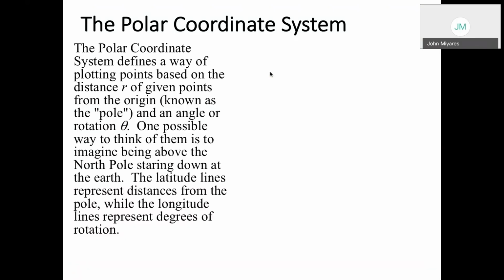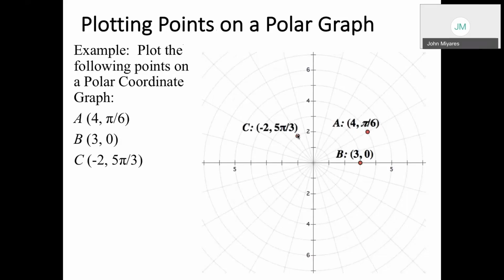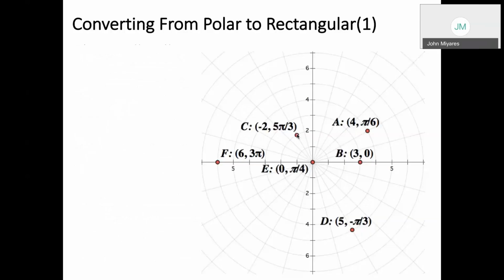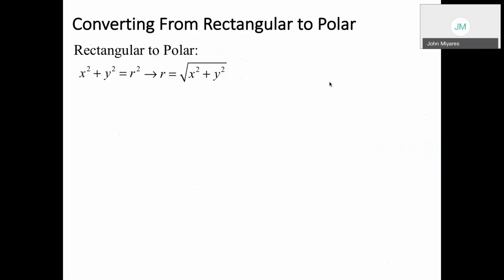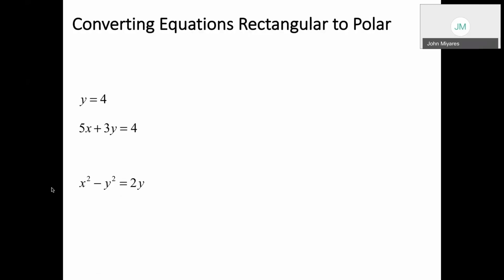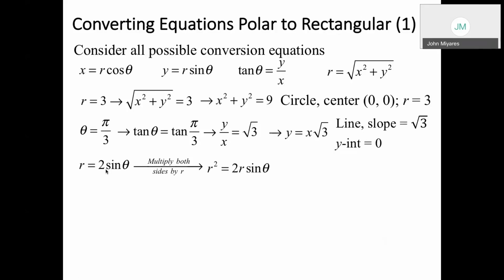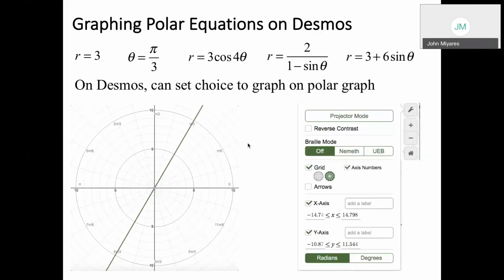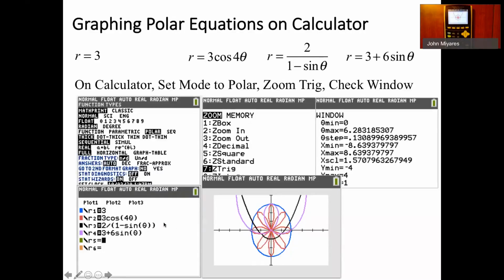M122 Lesson 8-1 & 8-2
This lecture covers Sections 8.1 and 8.2 from the MATH 122 text, focusing on Polar Coordinates and their Graphs of Polar Functions.